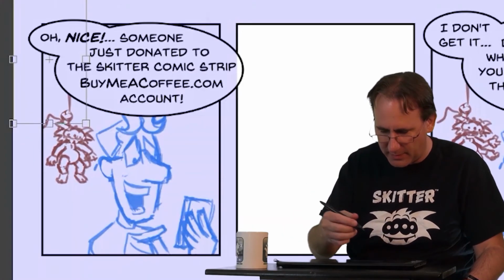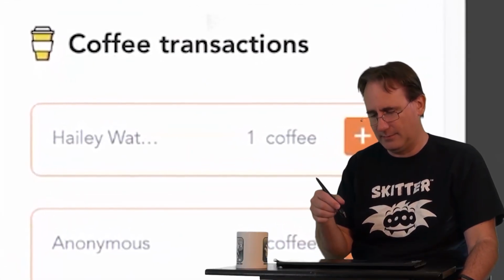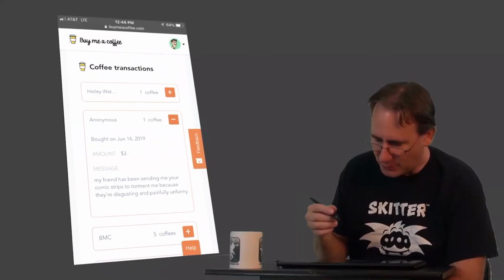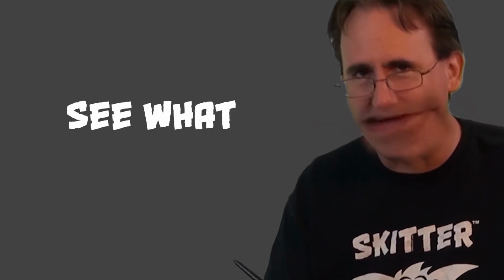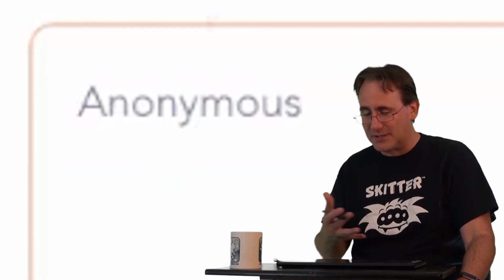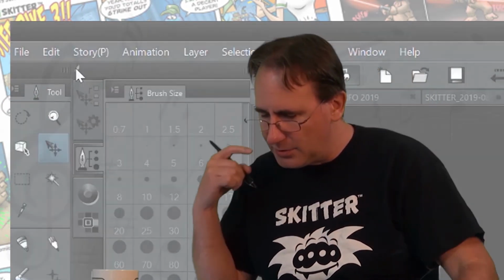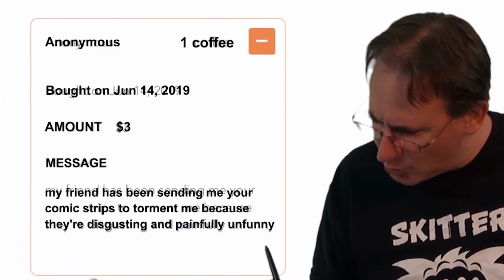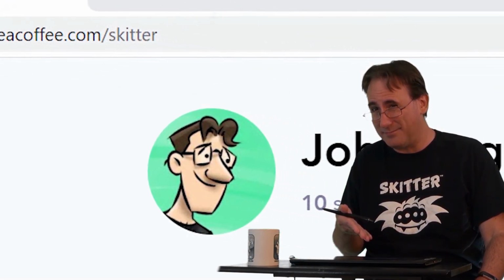DRAWING SKITTER - Buy Me A Coffee Part 2 - For Patreon